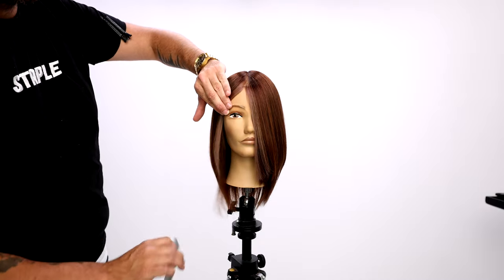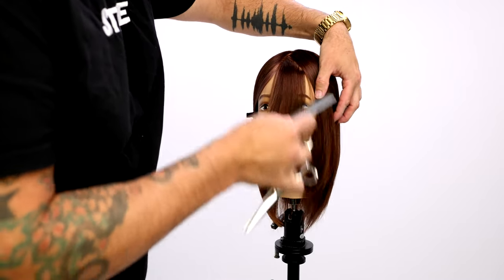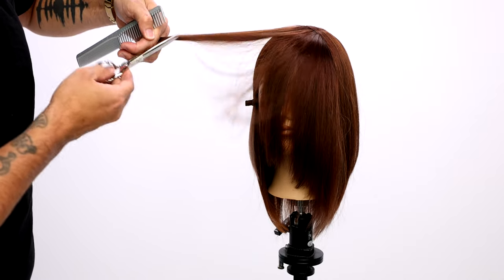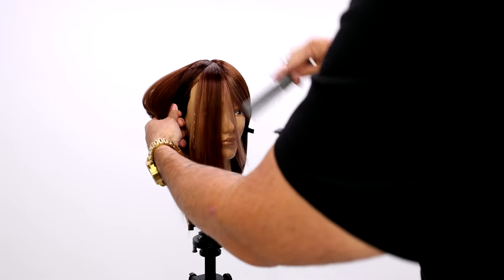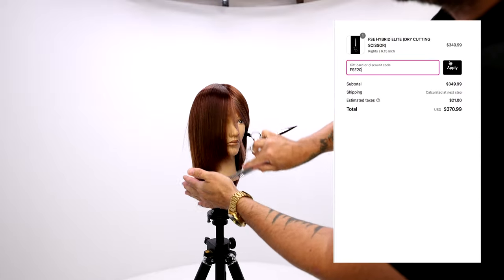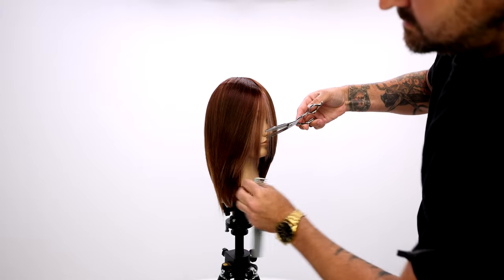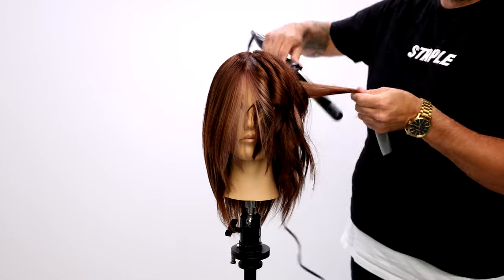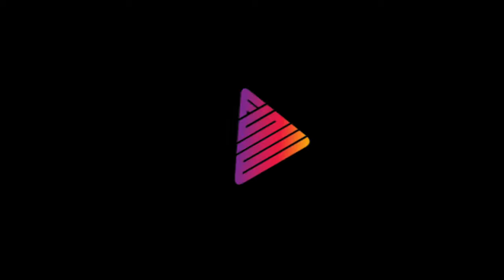Face Framing Layers | Pro Hair Tutorial